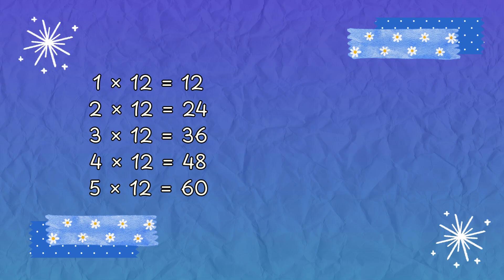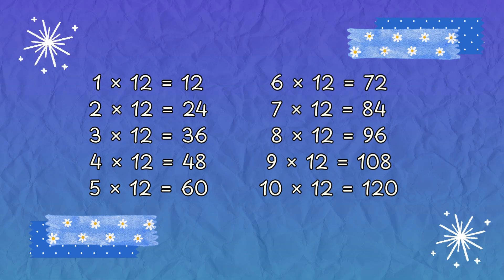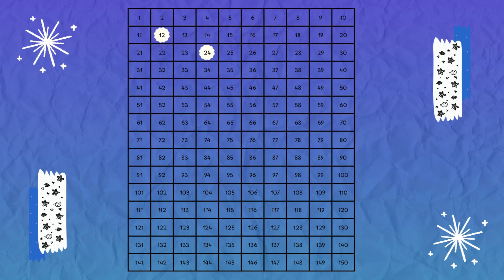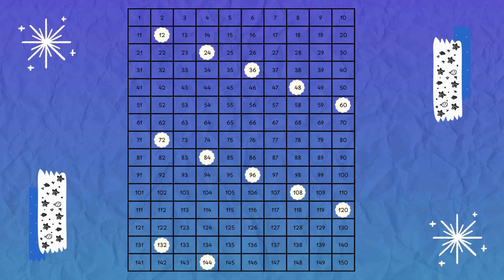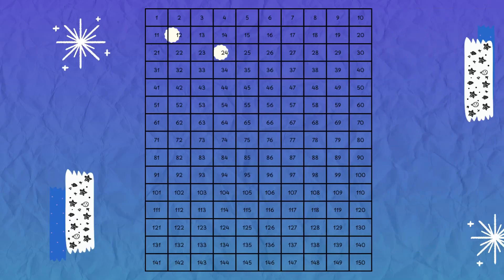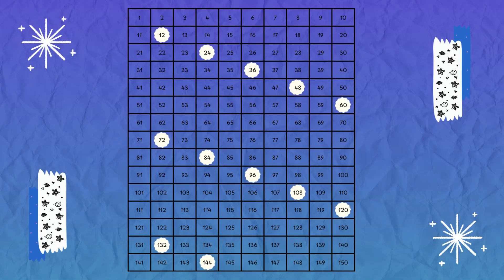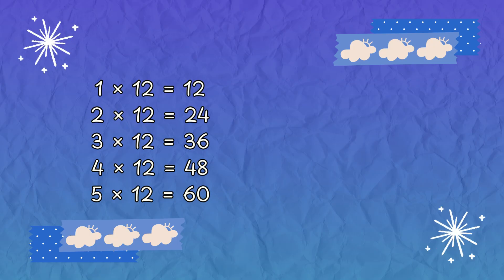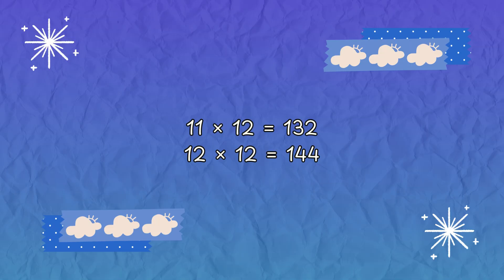The 12 Times Table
Sing, learn and practice the 12 times table